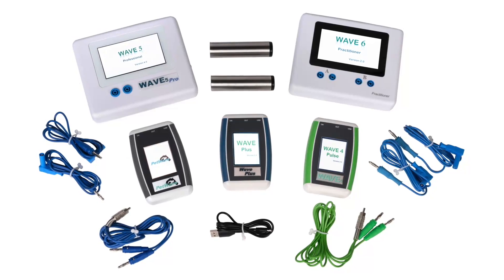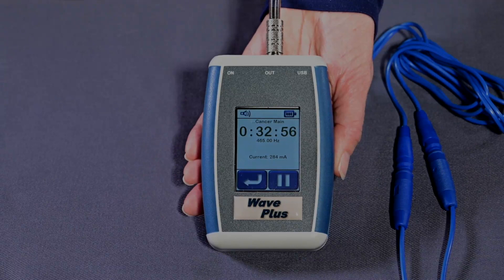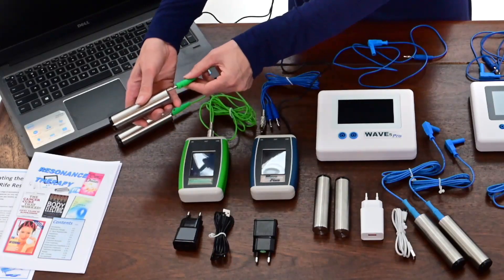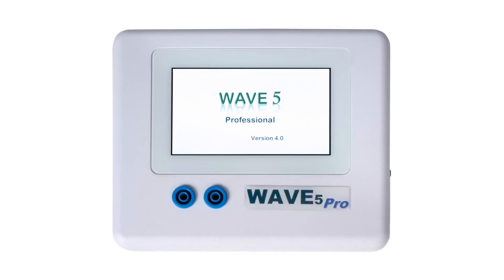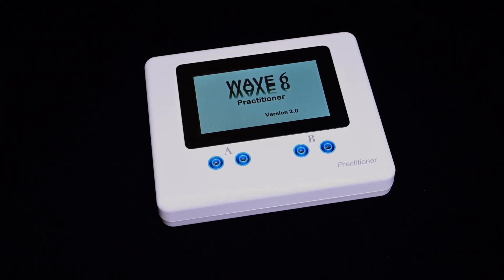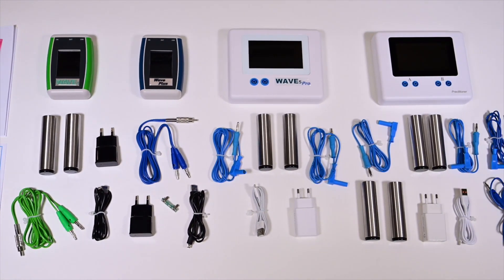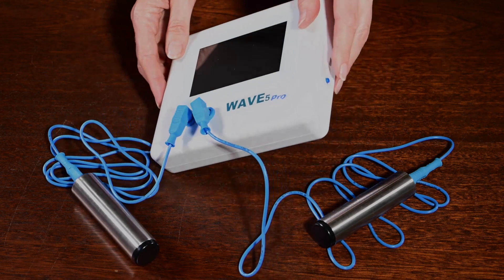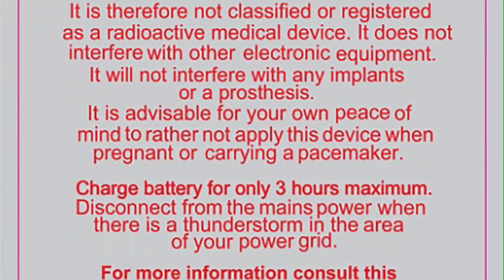Wave Rife range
A quick introduction to the range of Rife devices made by Wave Technologies (Rife Health). The Wave Rife Resonators are being used to administer Rife/Resonance therapy. A Rife Resonator is a generic name for a frequency generator that can generate square waves and generate those frequencies identified by Dr. Royal Rife in the 1930s to destroy a wide range of bacteria, fungi, viruses, and even cancerous cells. A "resonator" is used in resonance therapy. Regular sessions of resonance therapy is claimed to strengthen the body's immunity system against infectious diseases. By exposing disease organisms to highly modified forms of their own unique electromagnetic pattern of oscillation, Rife discovered that he could destroy them (and nothing else) by the million.
For example, think of a balloon filled with water. Under a microscope, many organisms look like tiny balloons filled with water, as they are membranes filled with fluid. Now, go shake the balloon hard. If you shake it twice in one second, the frequency is 2 Hz. If you keep shaking the balloon it will eventually pop.
Like a wine glass shattering at a certain frequency, the resonator generates the frequencies that attack only the disease to which this cycle corresponds and destroys it. Just as a wine glass is shattered only by a particular frequency, so by applying a resonator to generate the frequencies that Rife discovered, only the disease organisms whose oscillation pattern corresponds to the modified patterns are destroyed.
A new therapy was born by applying resonators to destroy the direct cause of many diseases. Today, resonance therapy (Rife therapy) is one of the very few very effective therapies known to be free of any side effects. Wave Technologies (Rife Health) was formed in 1999 in South Africa to manufacture modern versions of Dr. Rife's machine to combat AIDS in Africa.